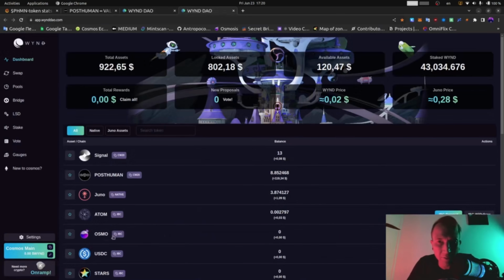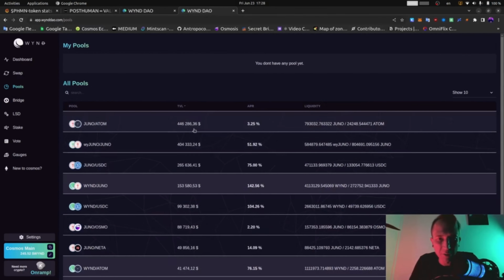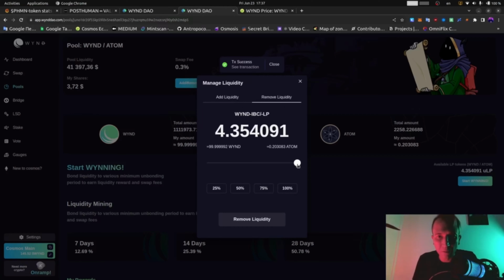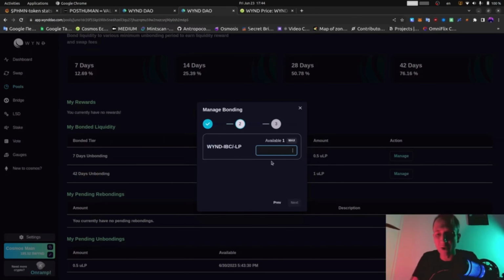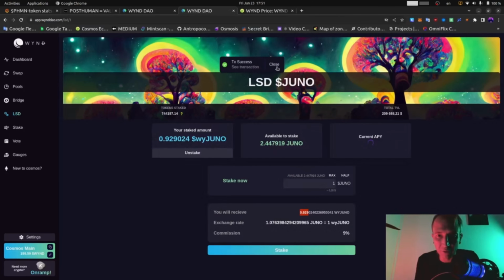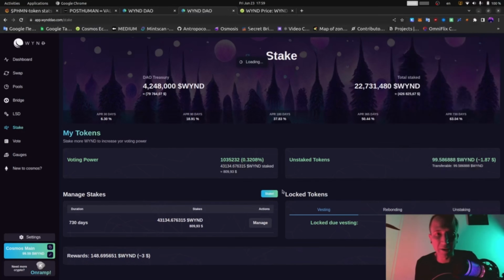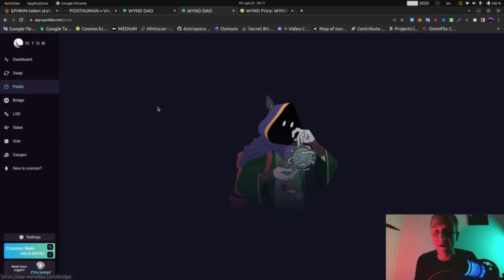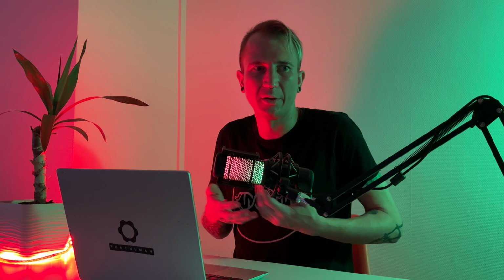WYND - DEX. Biggest functionality in Cosmos Ecosystem. Full review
We are pleased to present you a complete review of one of the most multy-functional inter-chain DEXs in the Cosmos Ecosystem - WYND DEX

With its functionality, WYND DEX goes well beyond the usual exchanges, and provides users with a wide range of opportunities, including not only liquid staking, but even decentralized governance, which even extends to issues such as the distribution of rewards among liquidity pools and the allocation of funds for marketing!

For people with a technical background, WYND DEX will be interesting because one of its co-founders is Ethan Frey (Father of CosmWasm)

Time codes:
5:58 pools
10:09 How to provide liquidity on pools
11:27 How we can use LP tokens
20:14 Wynd bridge
22:12 LSD (Liquid staking derivatives)
25:16 Staking at Wynd DAO
29:15 Why I need have voting power ?
30:15 Create proposals
31:08 Gauges
36:08 Wynd Jungle
38:58 GitHub Wynd